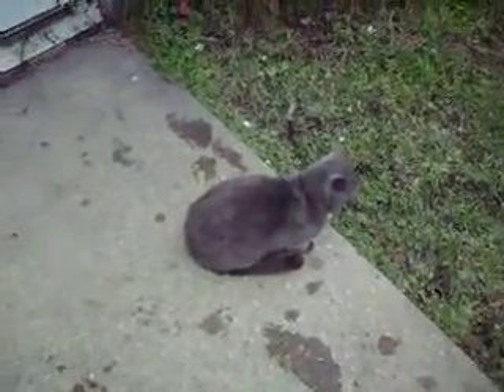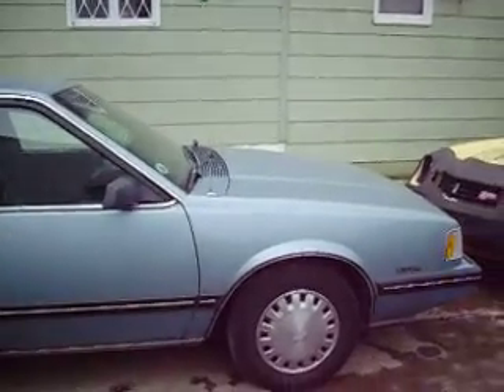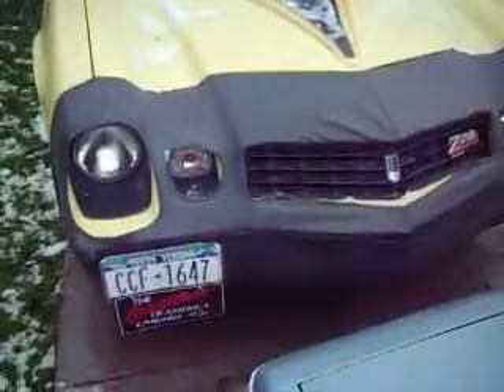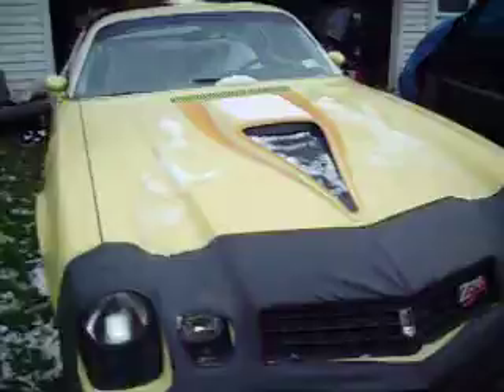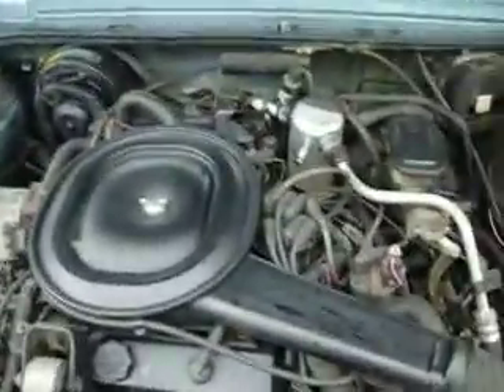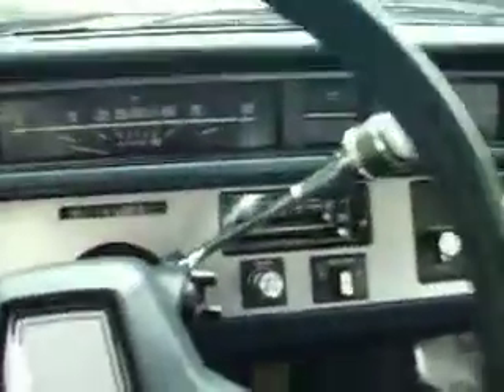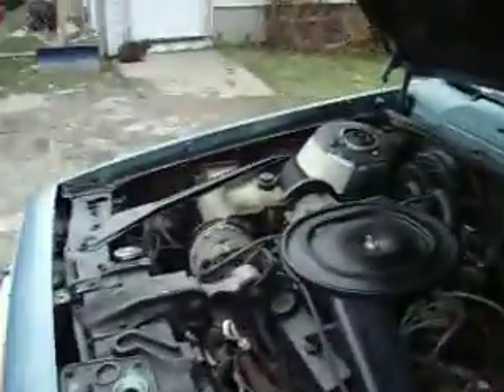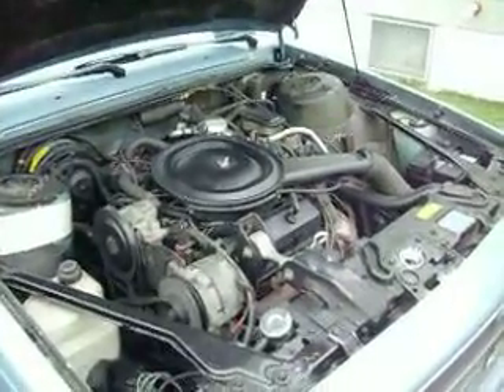ZE CRANKER-UP!!!! ZE CELEBRITY!!!!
Starting ze '86 Celebrity for PROFPOLAR...